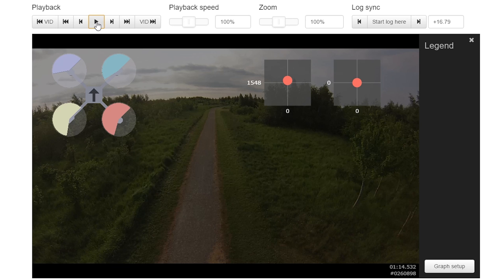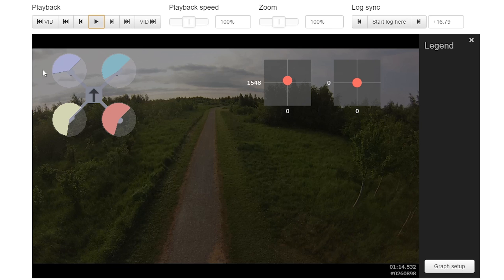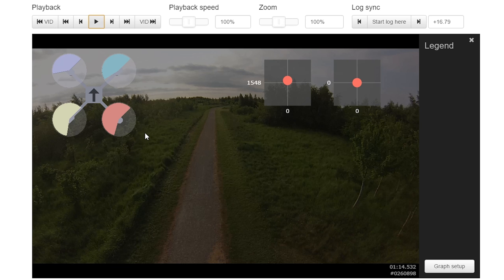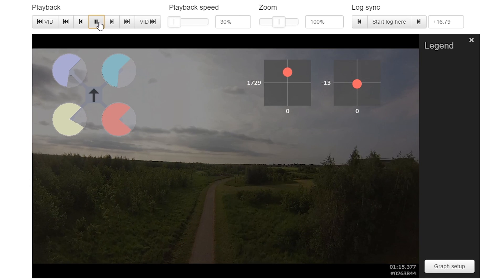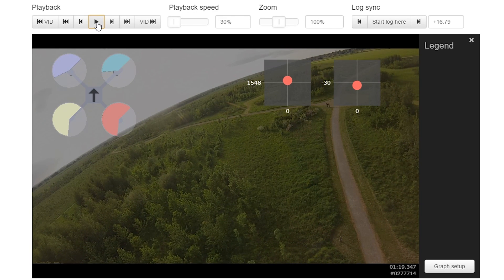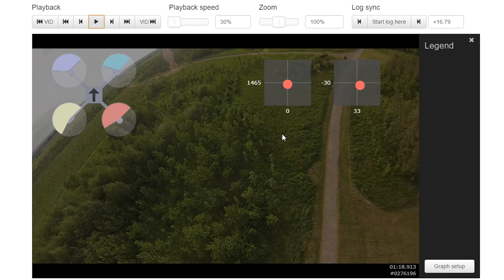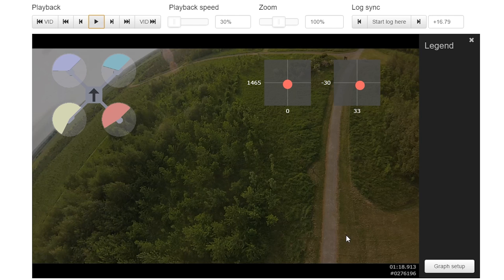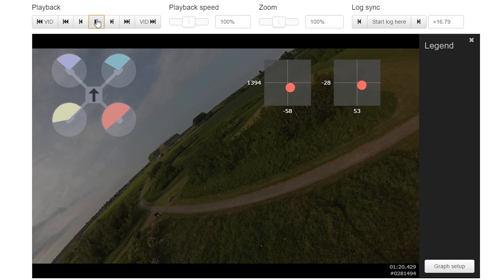FPV Acro School - no.4 Inverted Spins!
I KNOW i said helicopter a few times.. lol it was late and my head was in heli mode :p

Another requested tutorial today with the slightly intimidating, inverted yaw! Let me know how you get on with this one, and enjoy!

Betaflight 2.8.1 on controller RW - Airmode (pre-release)
SPRF3 (4K looptime)
Little Bee 20A - flashed with Multishot@4K
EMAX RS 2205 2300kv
QAV-R Lumenier
4S 1400mah Multistar 65C gold spec
HS1177 FPV camera (2.1mm lens)
TBS Triumph antenna
GoPro 3 Silver
DAL Prop Q5X4X4 Quadblades
X4RSB
Taranis X9D plus
Fatshark attitudes + faceplate